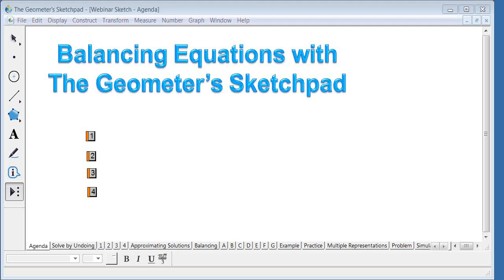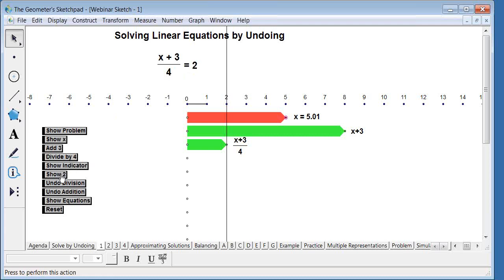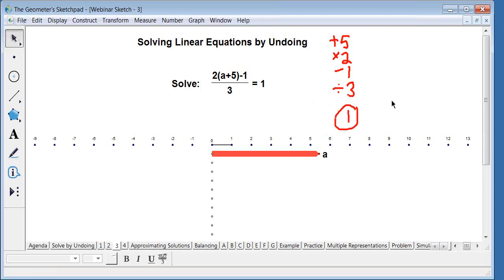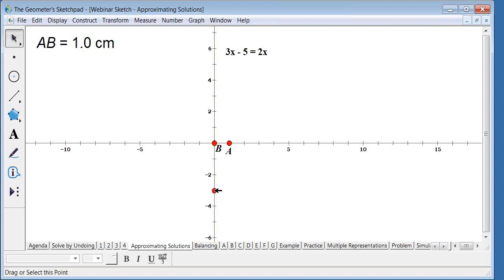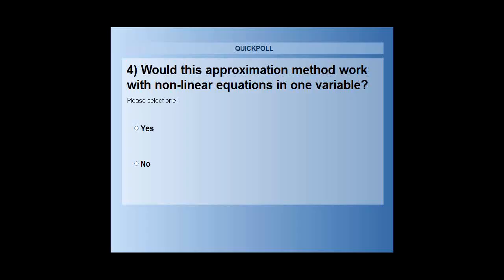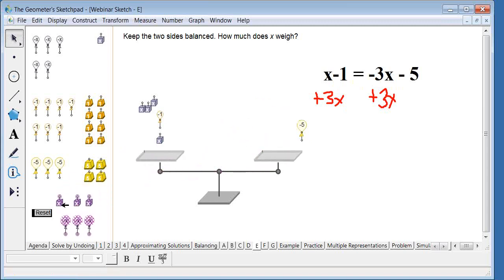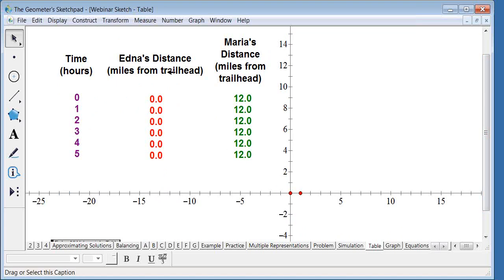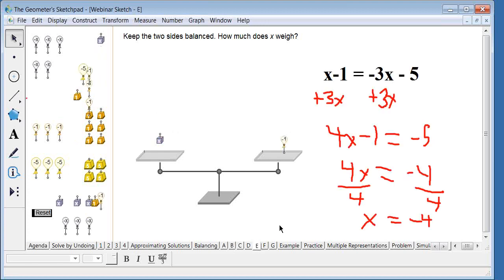Sketchpad Webinar: Solving Equations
This Sketchpad webinar focuses on solving linear equations using dynamic, visual models.